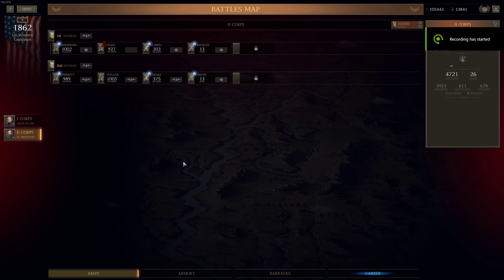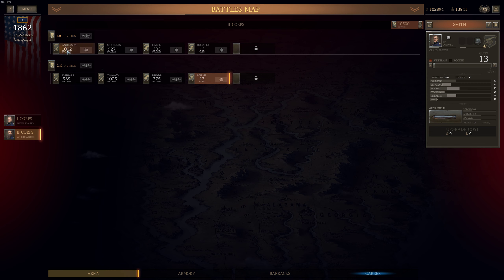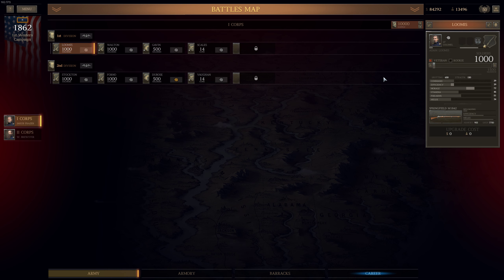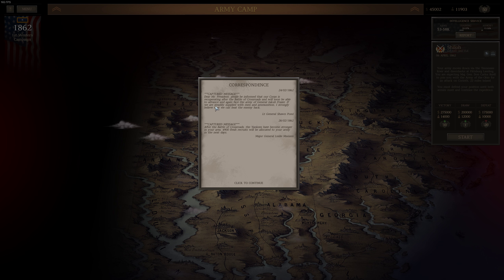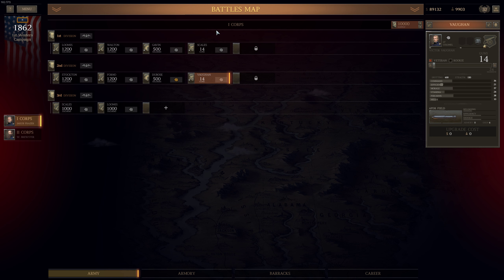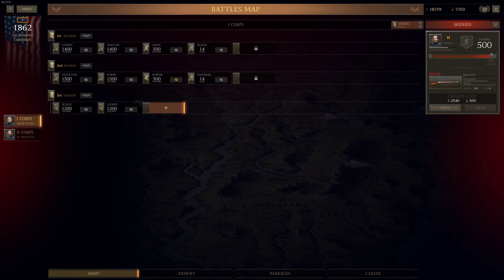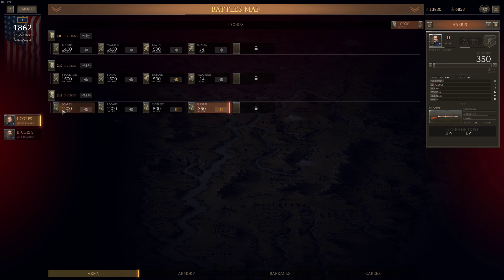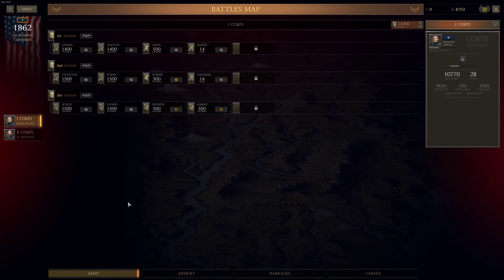Ultimate General: Civil War | Union | #11